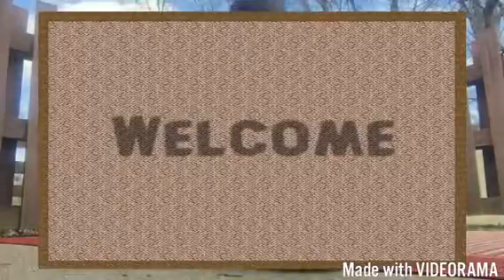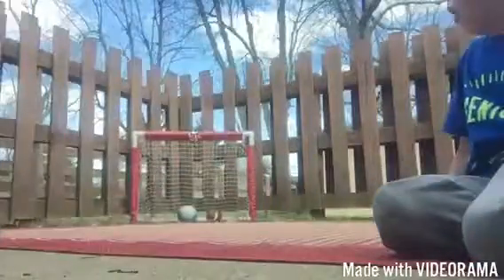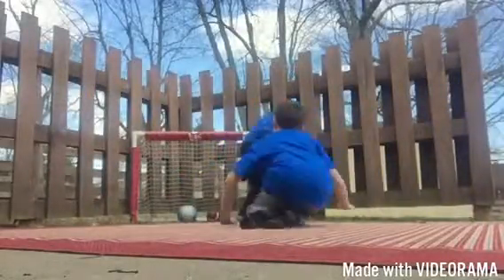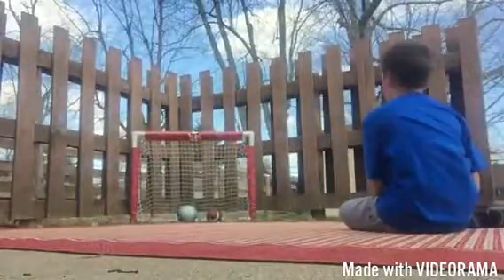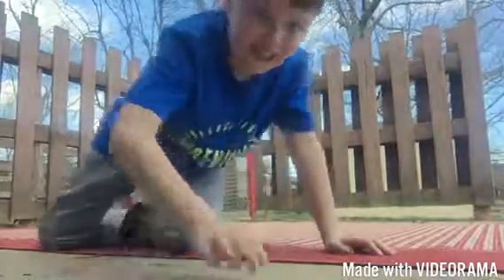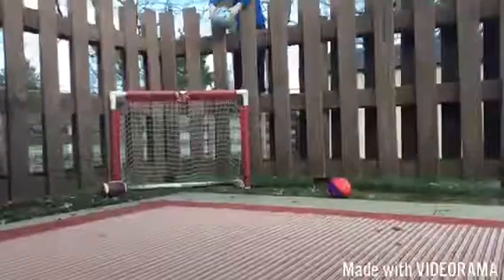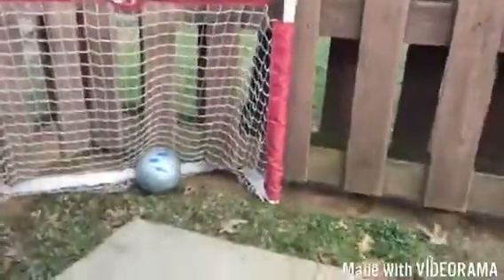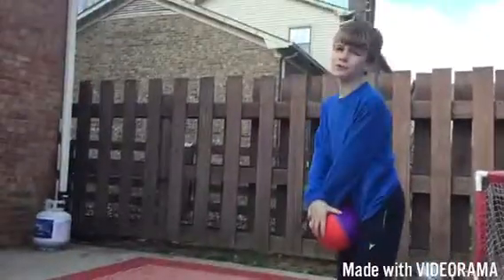Trick shots for days